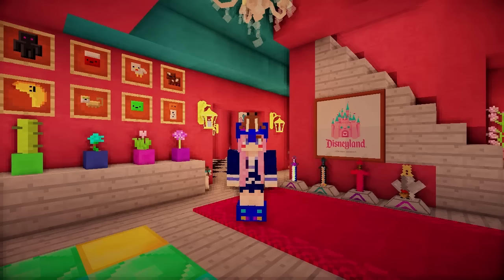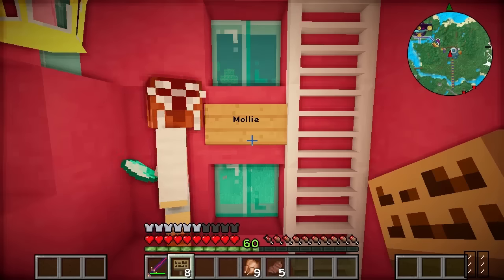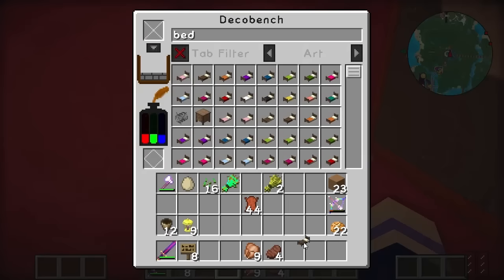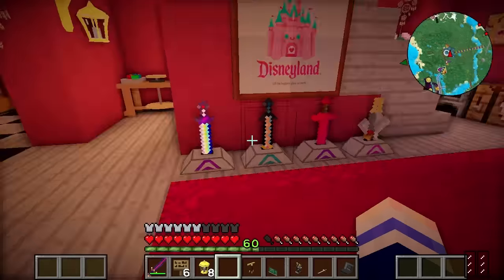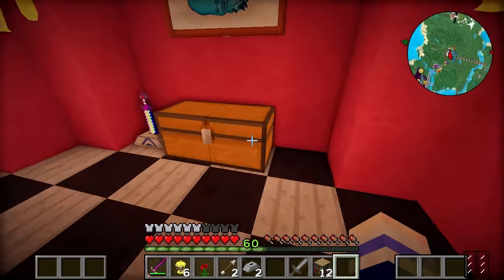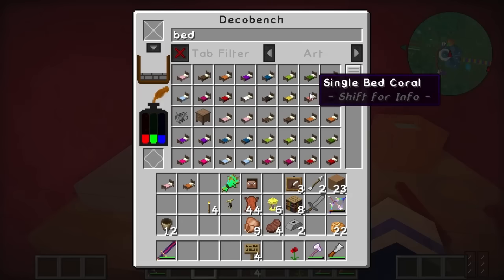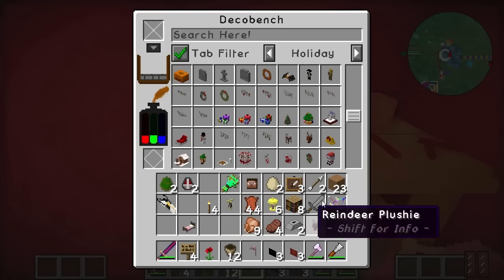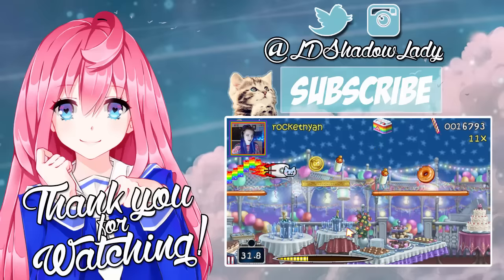My Princesses | Ep 20 | Minecraft Crazy Craft 3.0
I'm starting a new Crazy Craft series on a YouTuber SMP (Multiplayer) modded Crazycraft server! Today I'm finishing off all the rooms in my castle for my princesses!